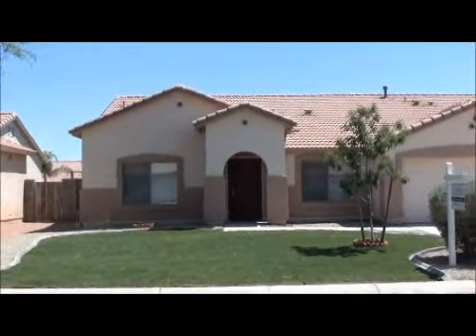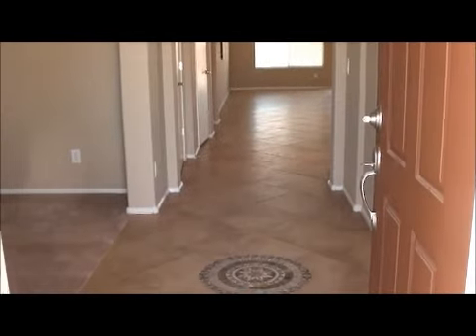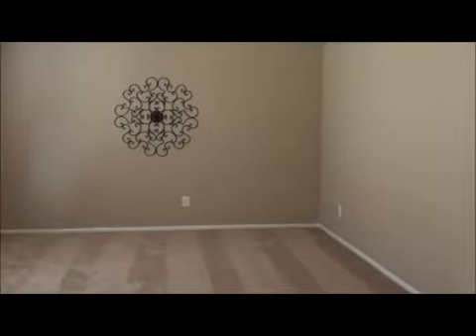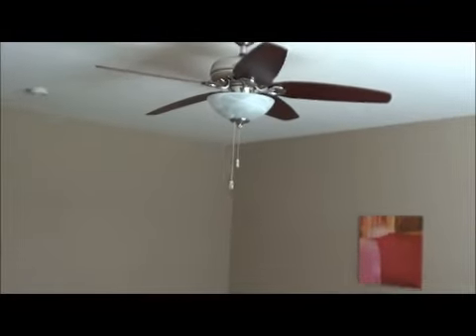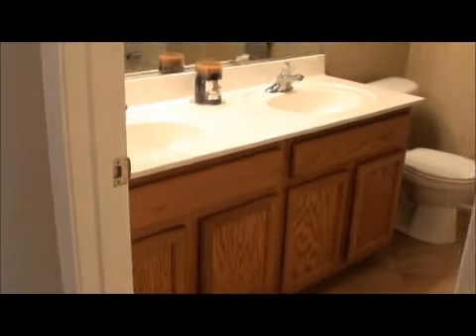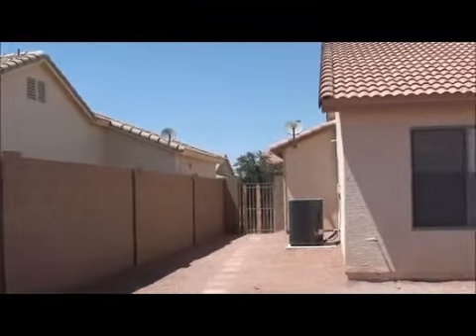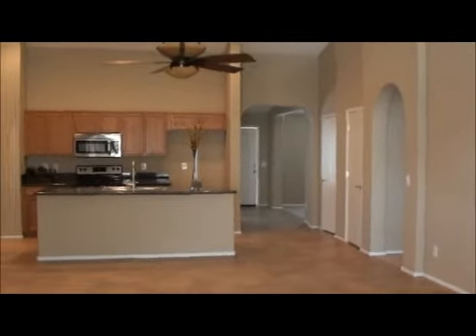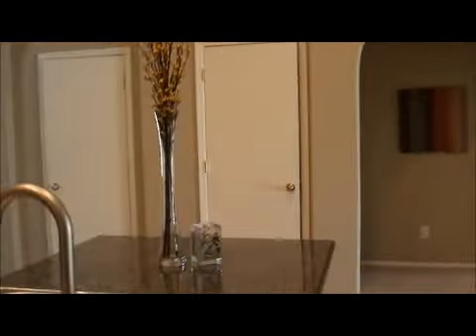San Tan Valley - Remodeled Foreclosure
Remodeled San Tan Valley home